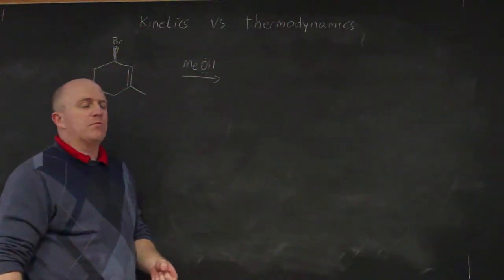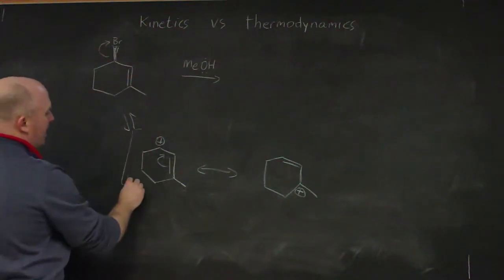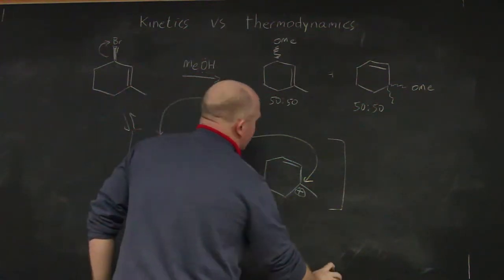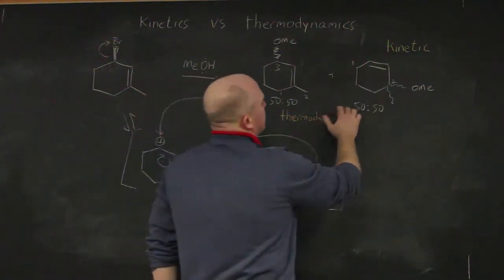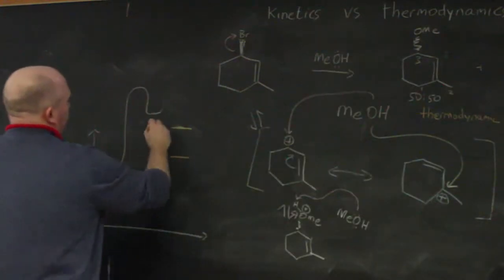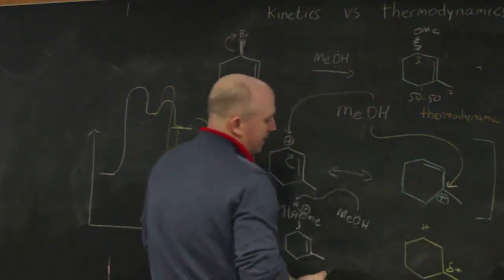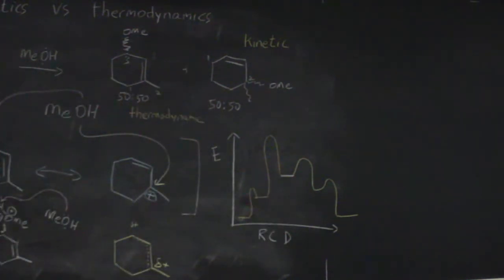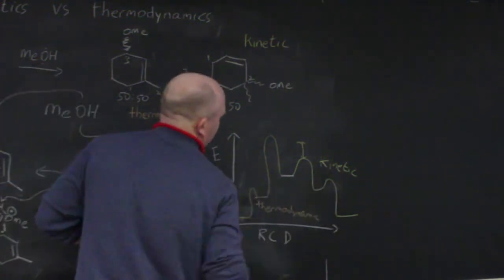Kinetics vs Thermo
Kinetics and Thermodynamics - as soon as you contemplate a resonance-stabilized cation in a mechanism problem, there are at least two potential products.  One of them is almost certainly more stable.  That's the Thermodynamic one.  One forms faster, that's the Kinetic one.  Sometimes, the same product is BOTH fastest and most stable.

So here's an example problem that lays out how this can happen, and draws two forms of the same reaction coordinate diagram to illustrate the differences.